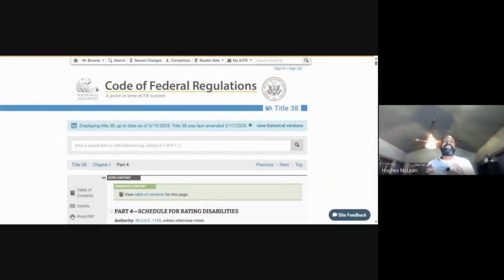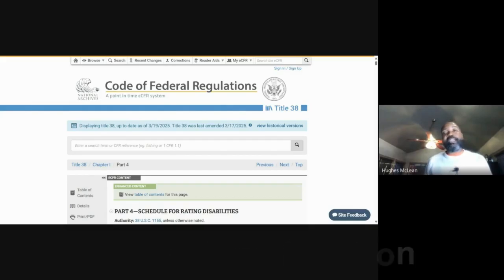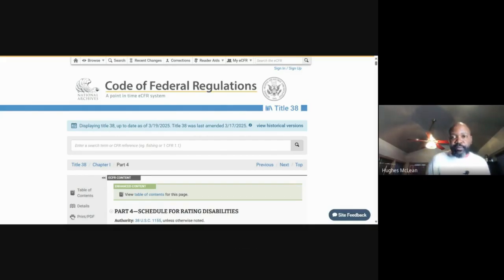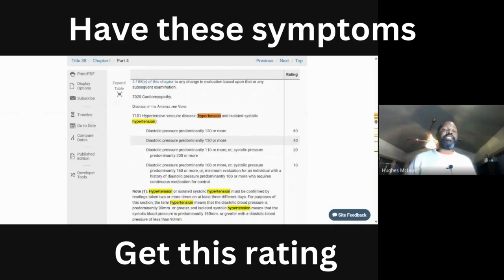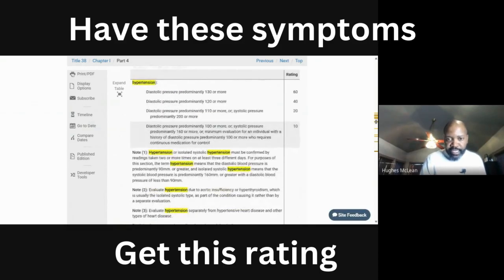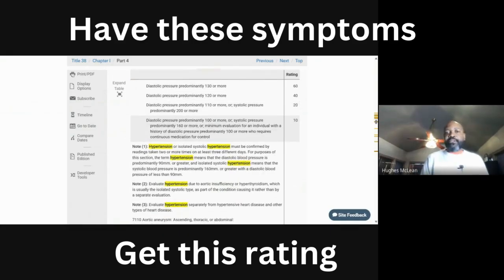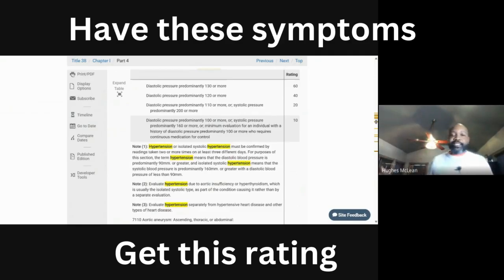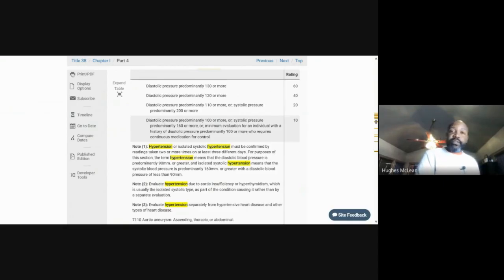My VA Disability Claim: Use the Rating Schedule to File Hypertension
In this episode, we show you how to use the Rating Schedule when you are filing for hypertension.